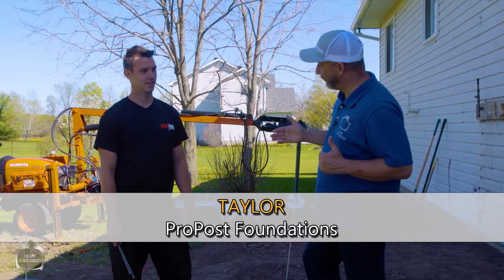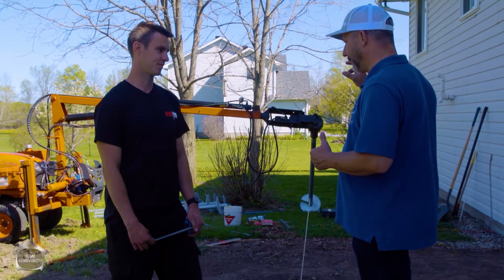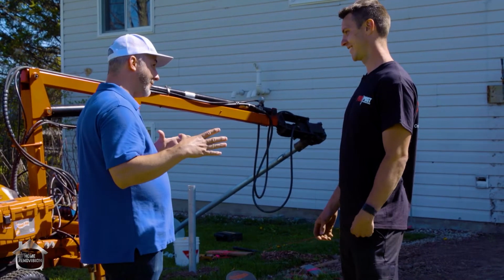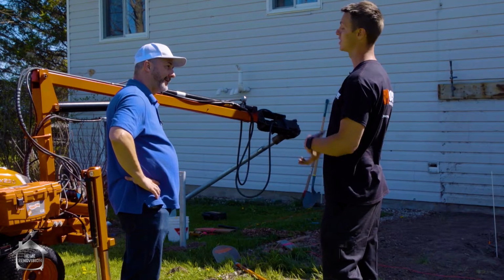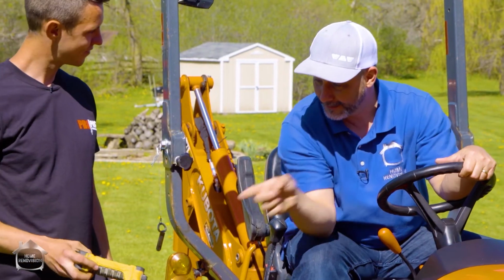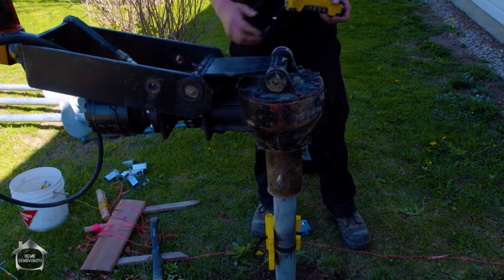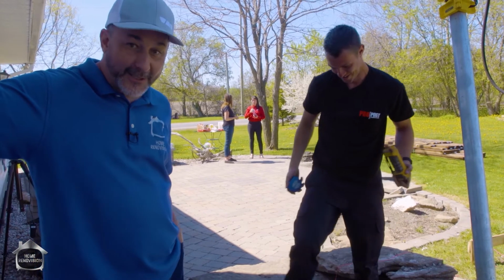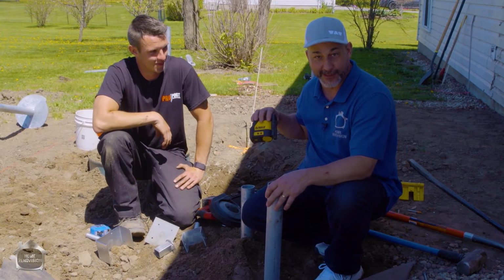Helical Screw Pile Installation with Pro Post Foundations - Best Deck Foundation Ever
See how our posts are used in great projects like this one! We explain the advantages of helical piers over other types of foundations and we bring you with us during an installation. Our engineers made the municipal inspection so simple for us. Thank you Taylor and Home Renovision for this great video.